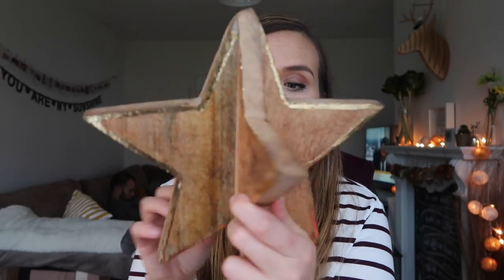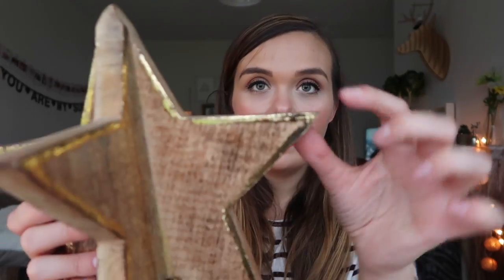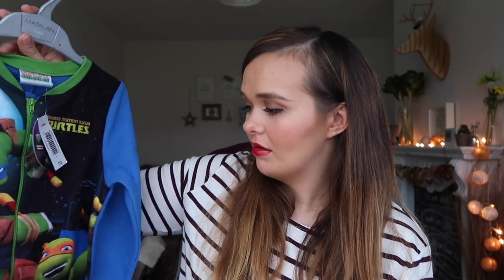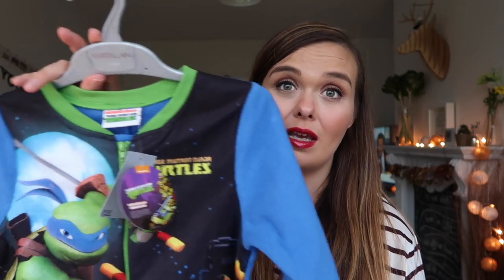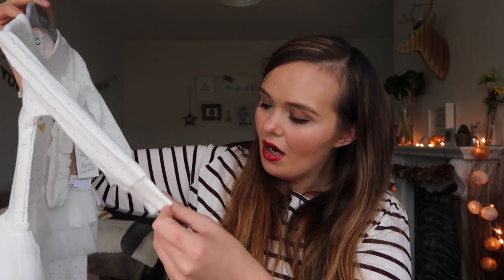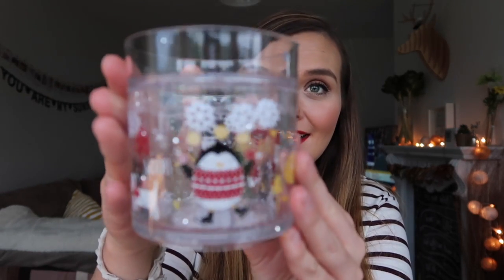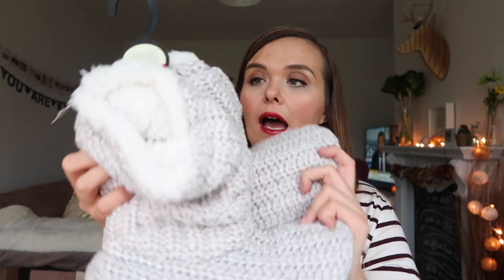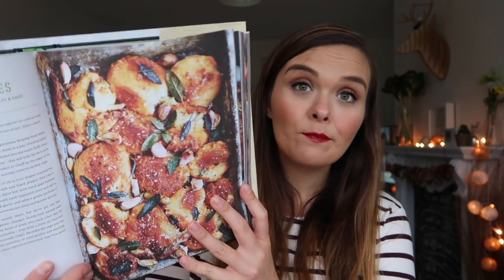CHRISTMAS HAUL 2016 - HOMESENSE, MATALAN & MORE | Charlotte Taylor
*OPEN ME*

This is just a quick haul of a few Christmassy bits. All recent buys so they should be in stock still! xx

"The days are long, but the years are short."

So I capture what I can.

I'm Charlotte and I am one of those mums just trying to make it all work, if you know what I mean.

I'm 28, love carbs, rubbish 90's music, Prosecco and baths without finding a bath toy stuck under my bum.

I have a little boy called Bill (born June 2012) and a little girl called Daisy (born April 2016).

I work full-time (which is bloomin' tiring sometimes) but I'm on maternity leave at the moment (hurrah). And I also blog and make these videos for fun, because I daren't leave my memories to chance. I want to capture what I can.

I'm also part of Channel Mum - which is really worth checking out if you're a mama like me and want to find videos to make you laugh, cry, nod, get advice, and want to eat food (there's some great recipe videos).

I was a single mum, just me and Bill. But then I had a bit of a fairytale moment when I met Mark (he's a bit lovely) and things are better than I could have hoped for now. Daisy was born with Stickler Syndrome, and a cleft palate like me. Her start has been rocky but she'll be fine. She's got a family who adore her after all.

I know that all mums are different in their own way, but I hope you enjoy seeing snippets of my life, all the same.

FIND ME -